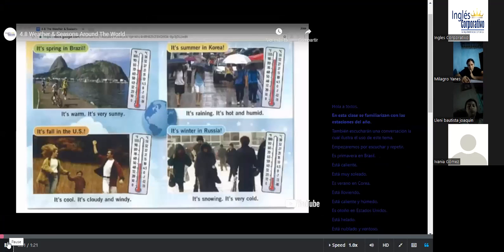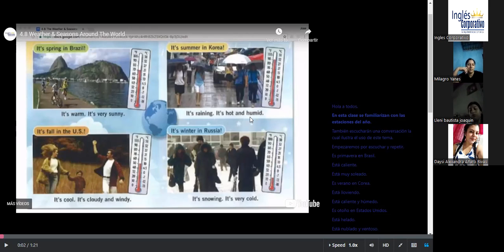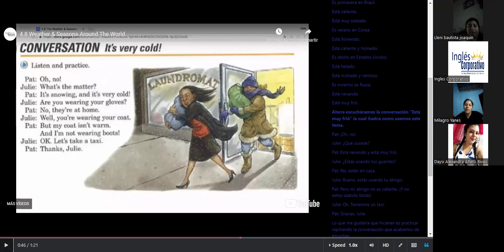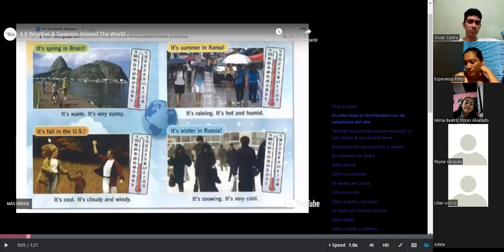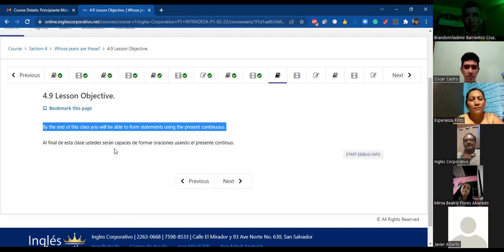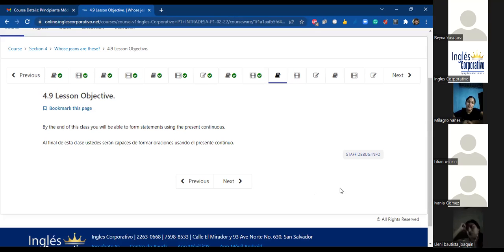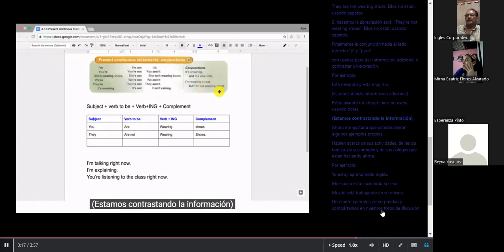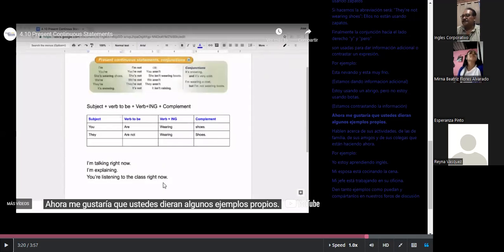Ingles Corporativo- Class 11INTRA-P1-02-8-9-PM Present continuous statements.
Present continuous statements. Learn to form statements using the present continuous.